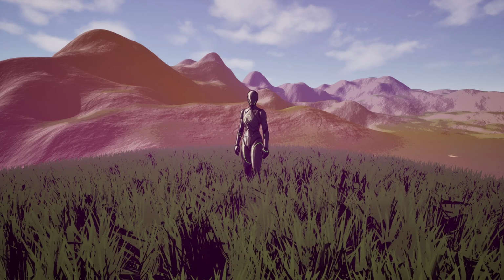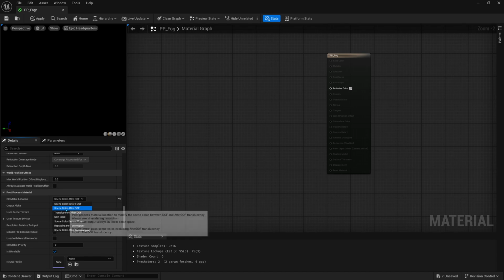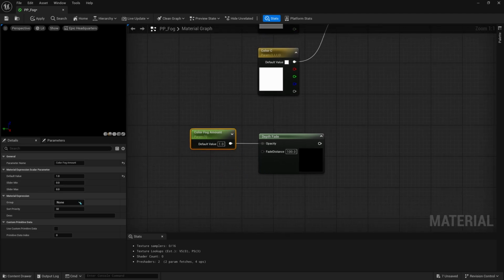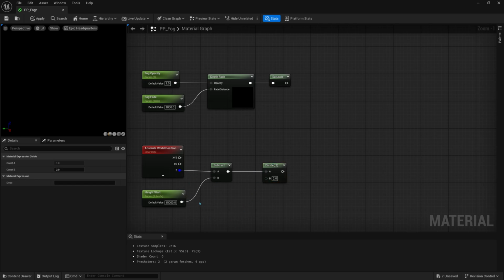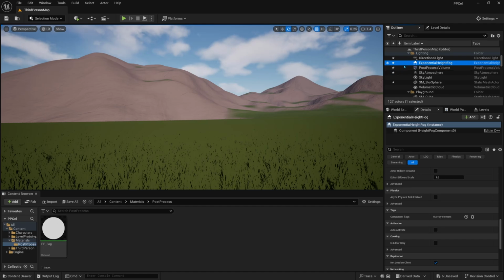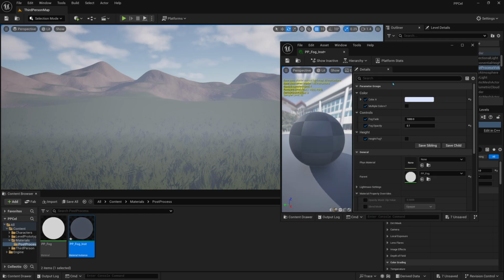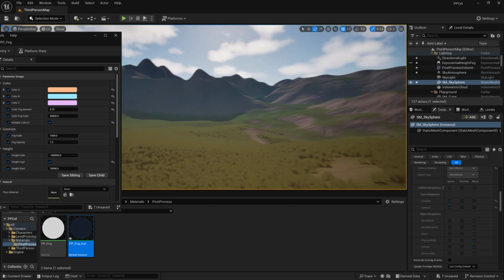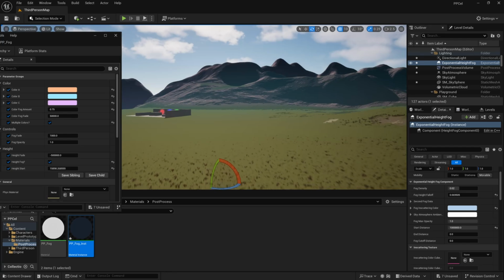How To Create An Advanced Fog Material - Unreal Engine 5 Material Tutorial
In this Unreal Engine 5 Materials Tutorial, Vylocity will show you how to create and advanced fog material complete with distance-based gradient colors, height controls, and full post-process cel-shader support.

Pitchfork has released their first game, Skyblocker, on Steam for Windows PC. You can support what we do here at Pitchfork Academy by grabbing it on Steam today!

Timestamps:

0:00 - Intro